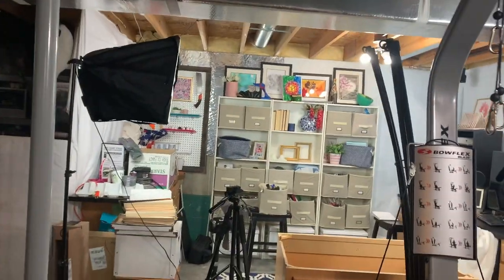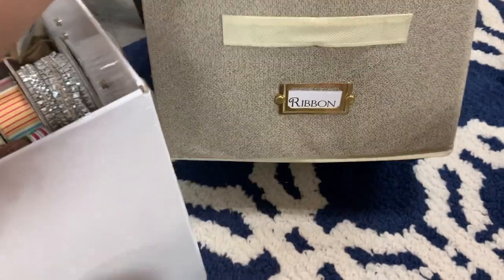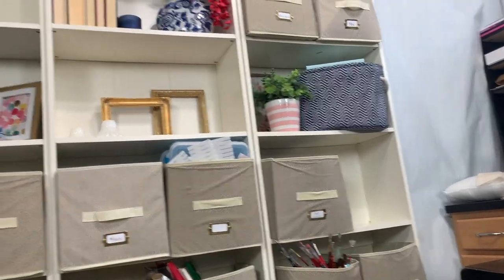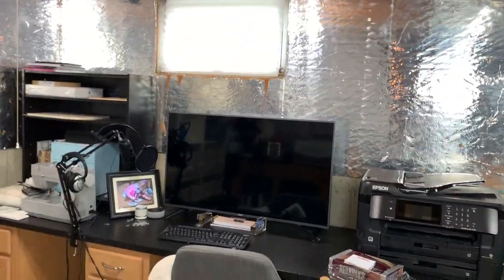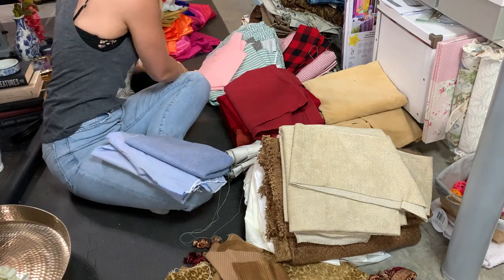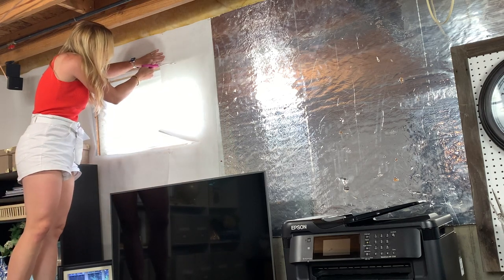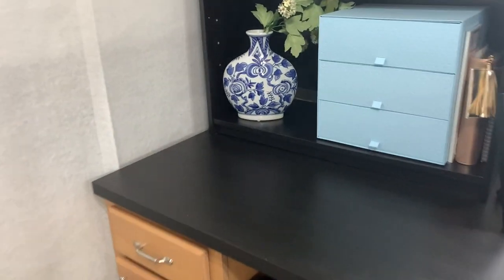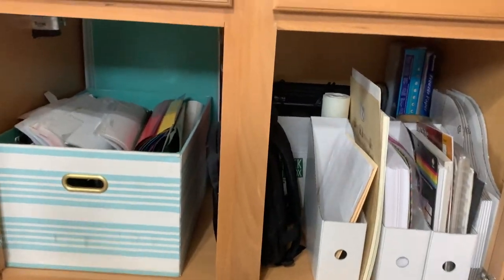Cleaning & Redecorating My Basement Office | Office Decor | Office Organization | The Craf-T Home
While I was away recently we got a crazy rain storm that flooded our basement!  Thankfully we didn't have a lot of damage, but it left my basement an absolute mess!  Instead of looking at it as a negative, I'm going to use this to my advantage and redecorate my space. So today I am sharing with you the clean up, organization, and decorating of my basement office.  I love the way it turned out!

Links

Drawer Divider/Organizers